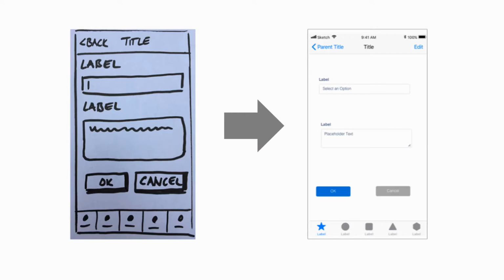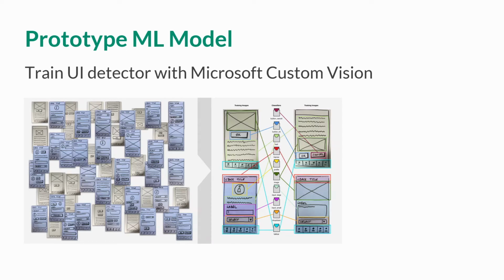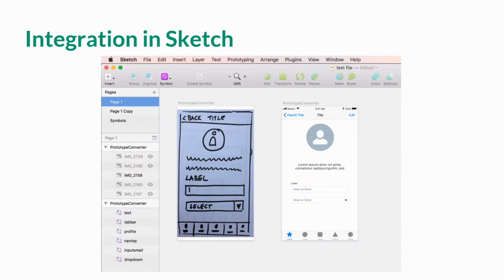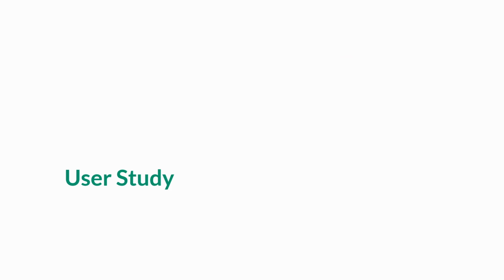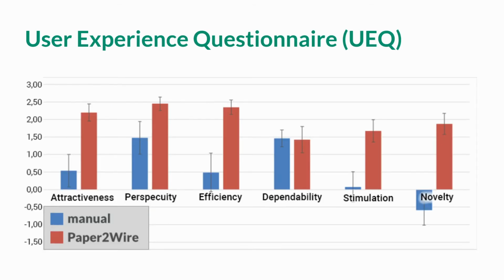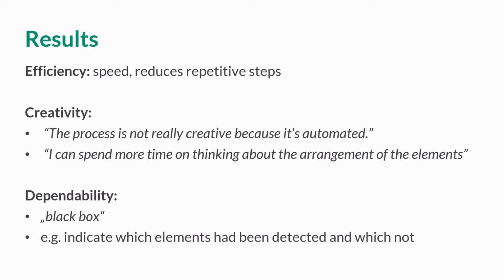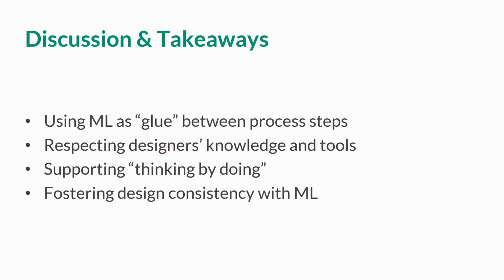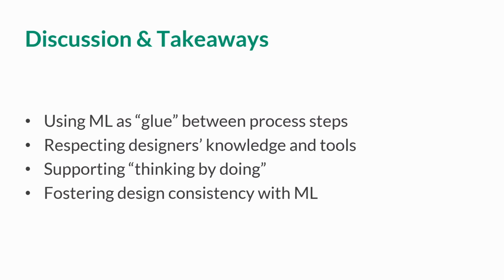Paper2Wire - A Case Study of User-Centred Development of Machine Learning Tools for UX Designers